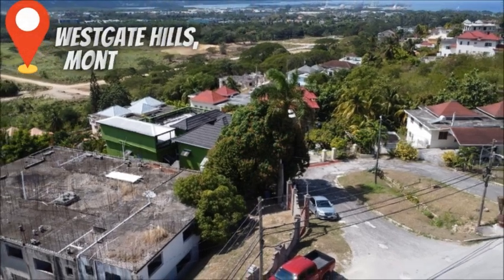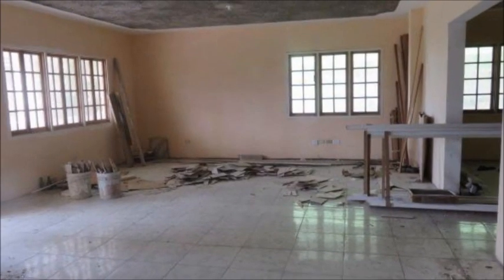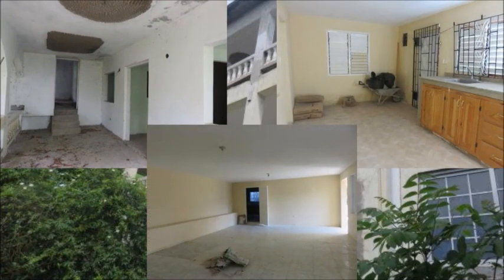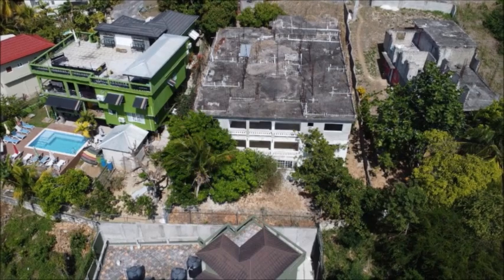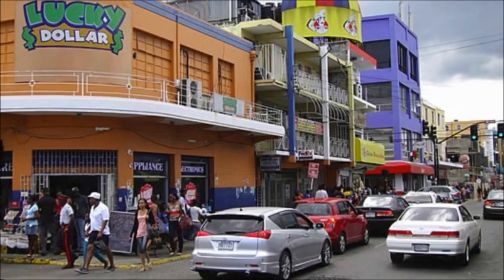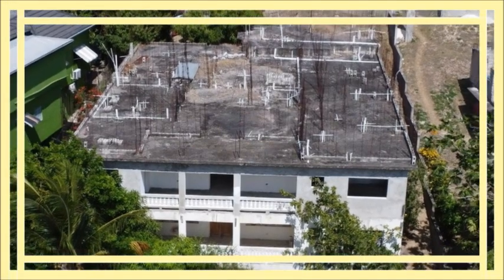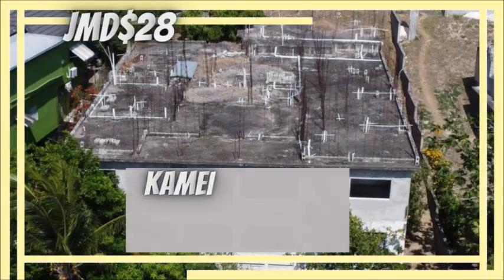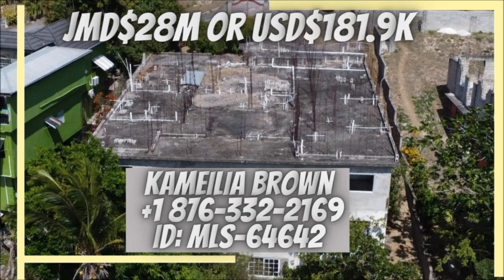Unfinished 10 Bedroom 10 Bathroom House For Sale in Westgate Hills, Montego Bay, Jamaica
Located in one of Montego Bay's most prominent community, this amazing property is 75% complete consisting of 10 bedrooms with ensuite bathrooms, waiting for you to add your finishing touch. The ground floor has a self-contained two bedroom apartment with ensuite bathrooms, kitchen and living room that's habitable. The property offers picturesque views of the hills and ocean and is ideal for income generation as it can easily be converted to a guest house or bed and breakfast. It's centrally located and is minutes away from Fairview Shopping Center, Supermarkets and other major amenities. Please note that this property is being sold as is.
PRICED AT JMD $28,000,000 OR USD $ 181,925
AGENT DETAILS
Kameilia Brown
id: MLS-64642